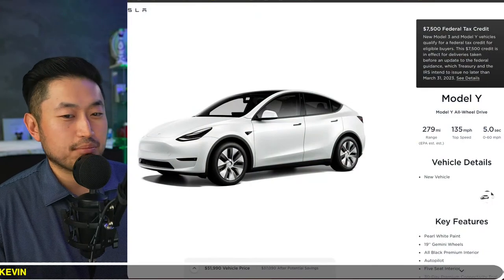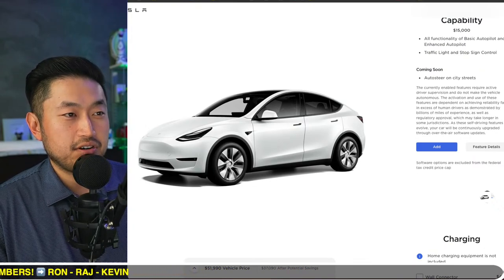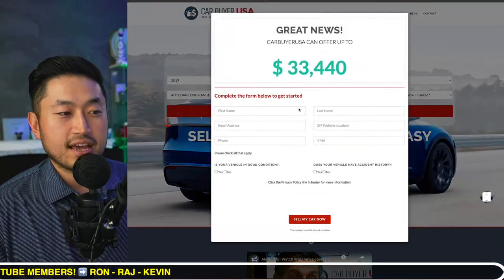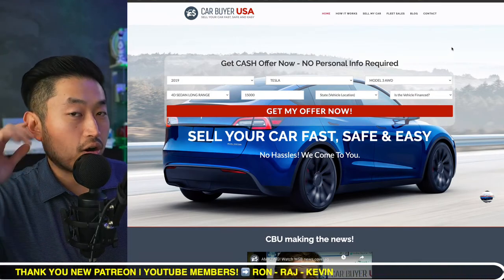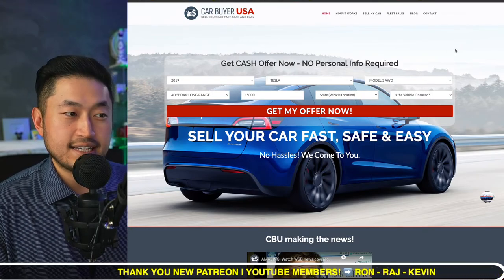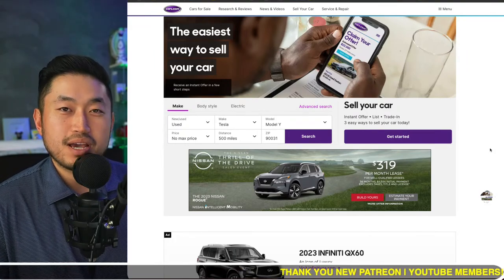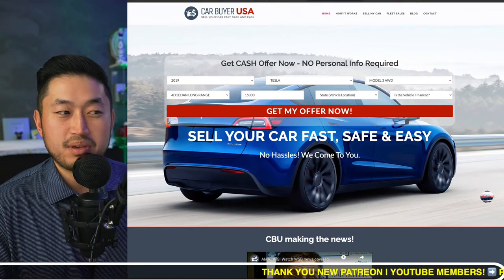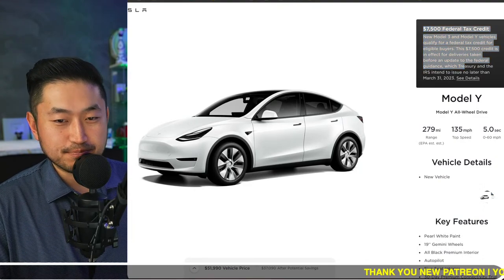Do Not Trade in Your Car to Tesla | Do This INSTEAD